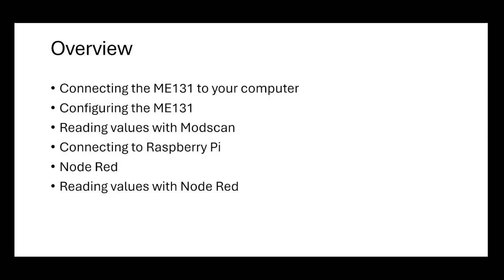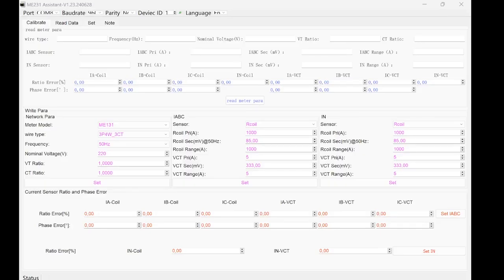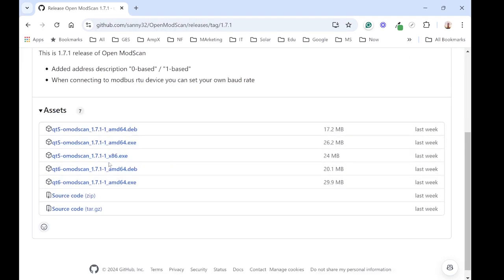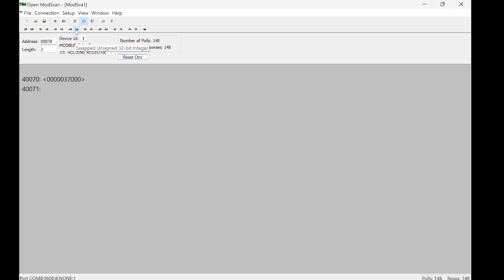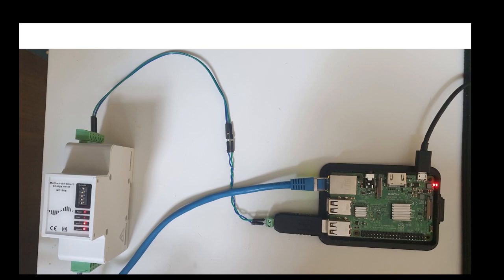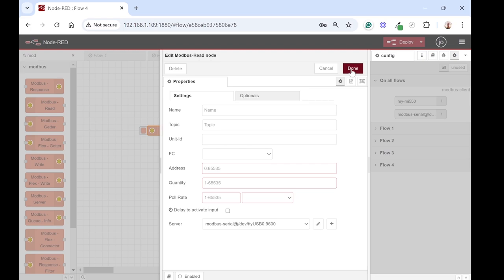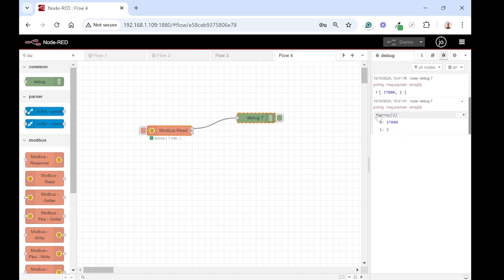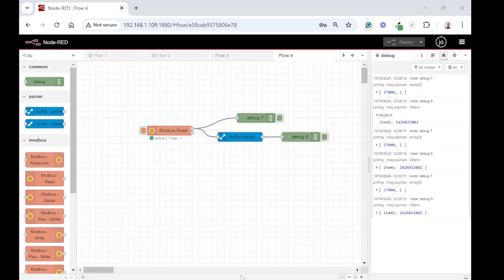ME131 Reading RS485 Modbus values with a USB to serial converter on Modscan and NodeRed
Reading RS485 Modbus values with a USB to serial converter on ModScan and Node Red from a ME131 Energy meter.